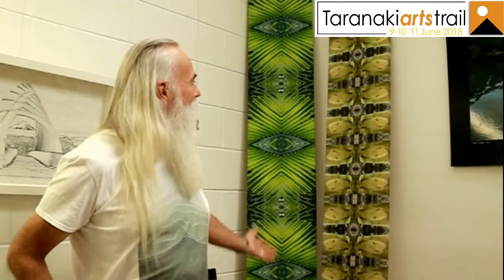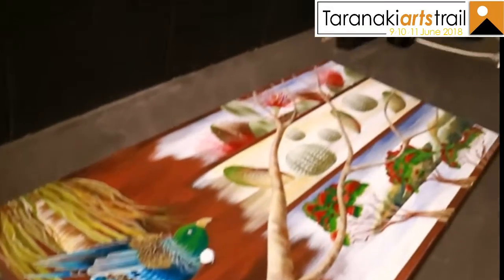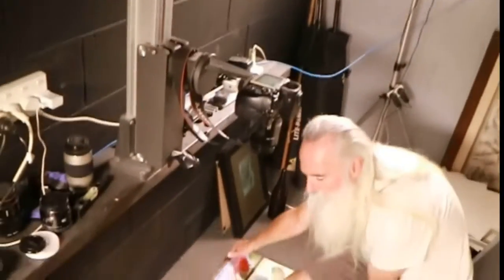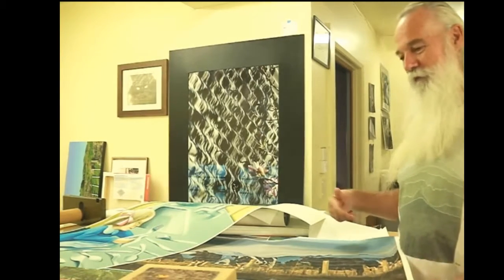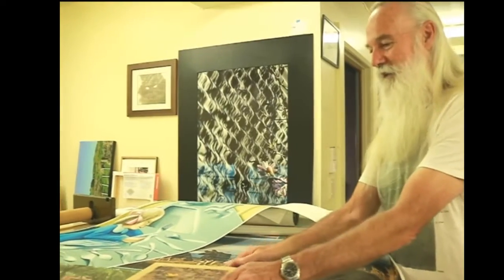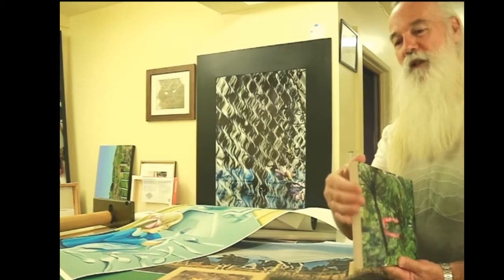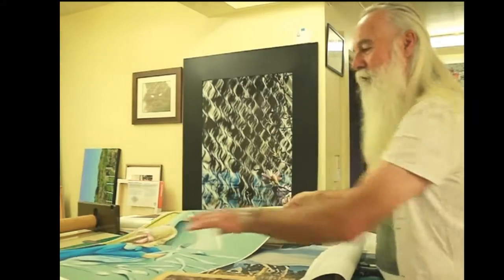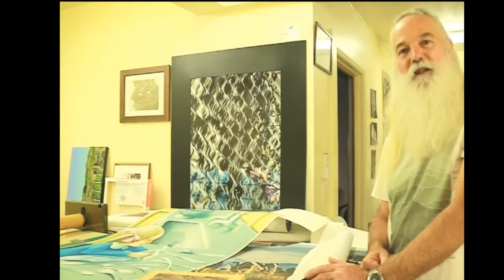Derek Hughes- Darkroom Studio- North Taranaki Trail Artist Interview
Derek Hughes, Photographer and Fine Art Reproduction Artist.
Take a pick inside Derek's Darkroom and view his inspired by Nature Photography, Digital Artworks, Restoration, and Fine Art Reproductions on a variety of interesting materials and canvas.